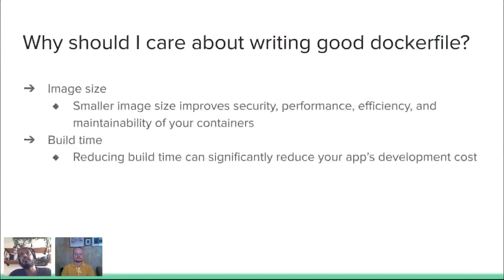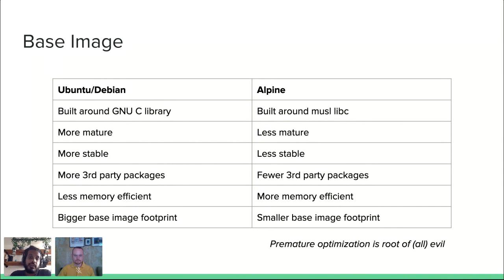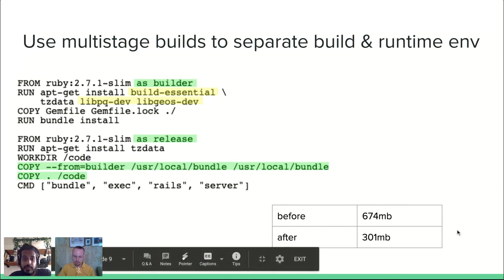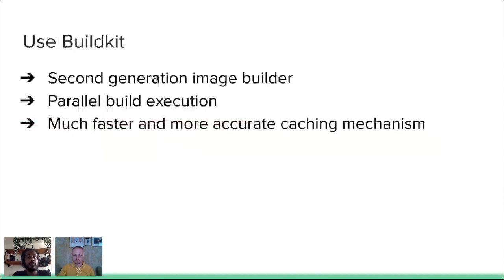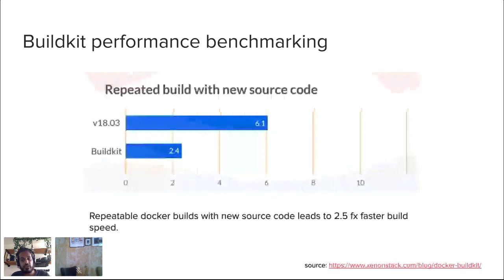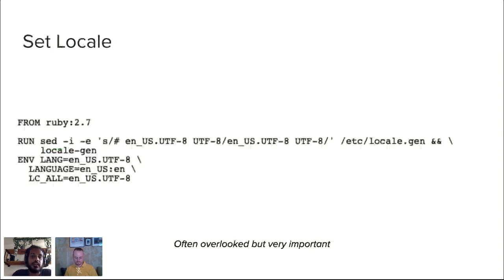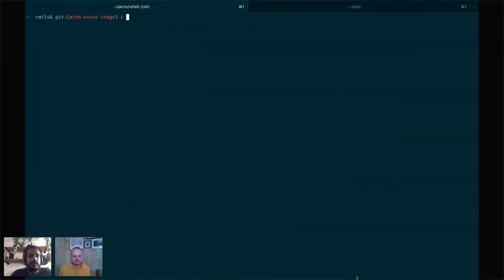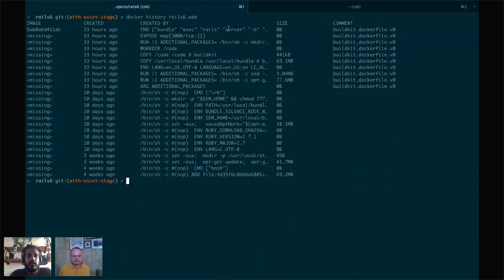Webinar: Dockerfile Best Practices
We are looking forward to the next webinar with Bhushan, who you already might know as a member of our community.

In this webinar you'll get a good overview of the different use cases and Bhushan will explain his best practises.

In the first part the following topics will be discussed among others:
- Removal of unnecessary files
- Leverage Build Cache
- Multistage Builds
- Buildkit

Afterwards you'll have the opportunity to ask him more of your questions.

The webinar will be completely in english.
We are looking forward to seeing you on Tuesday! :)